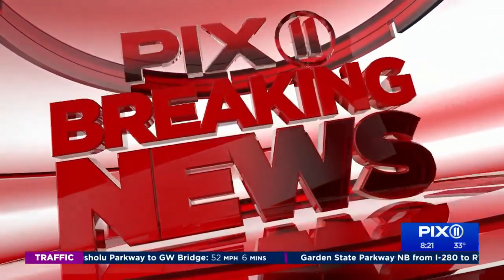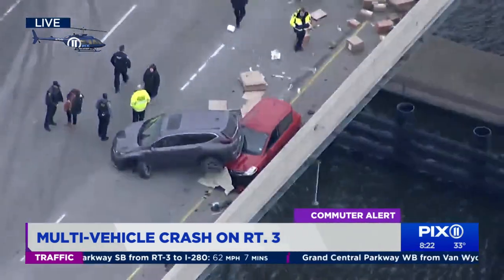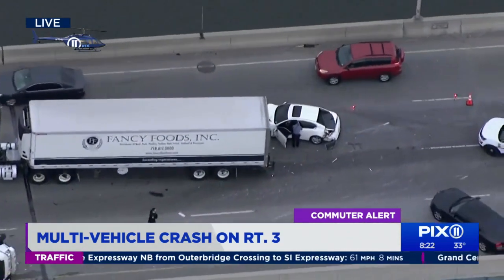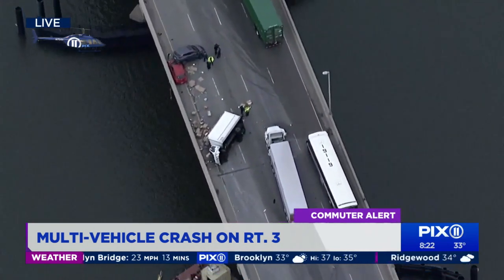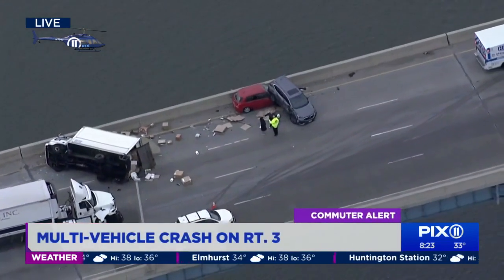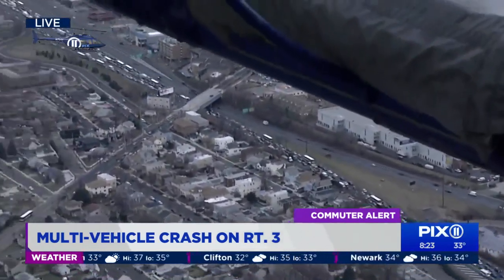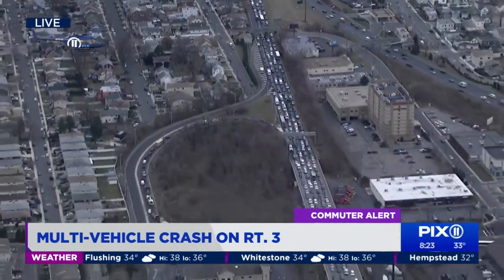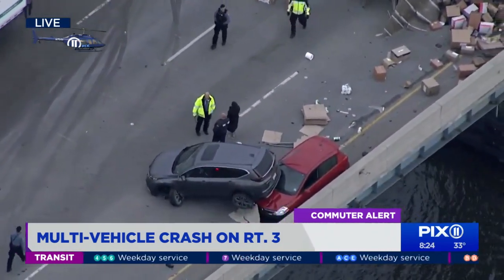NJ multi-vehicle crash on Rt. 3 causes major delays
Multiple westbound lanes of Route 3 in New Jersey were closed Tuesday morning after a serious crash involving multiple vehicles, including an overturned box truck. The crash happened on the Hackensack River Bridge, approaching the New Jersey Turnpike Western Spur and caused delays up to at least 2 miles.